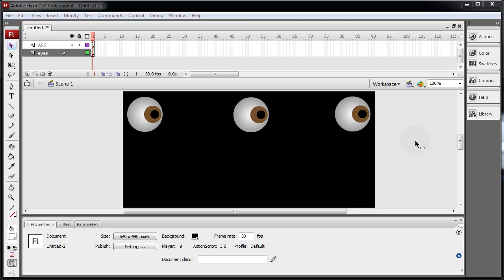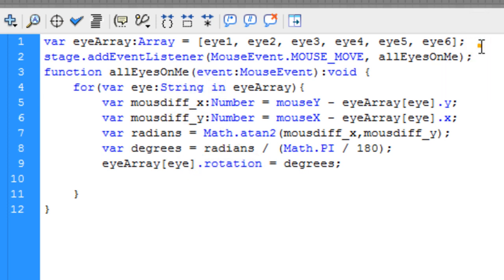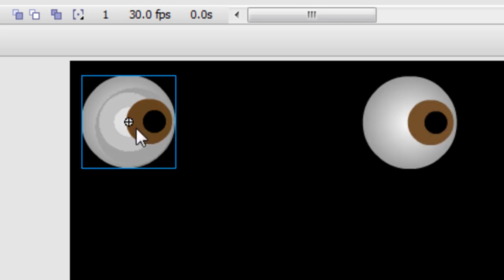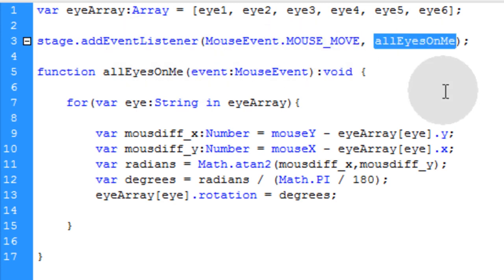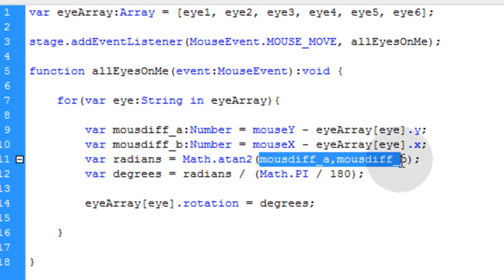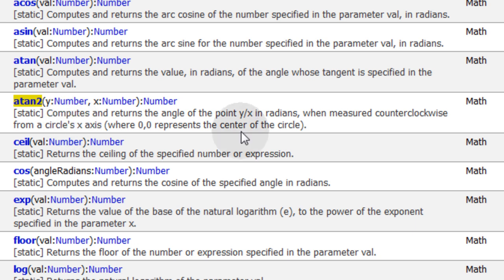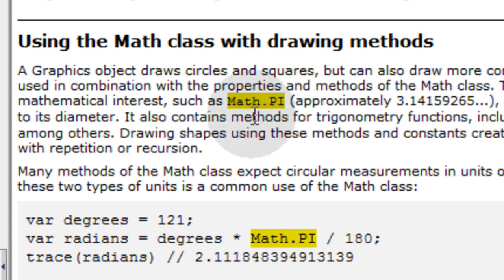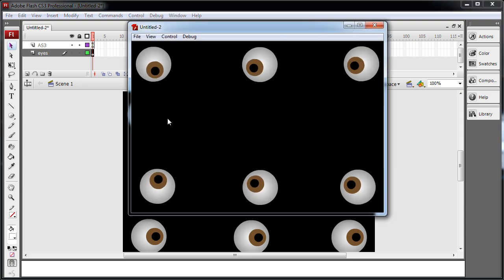Flash tutorial make multiple turrets or eyes rotate towards mouse or objects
Learn a method of rotating multiple objects on stage. We are using Flash ActionSctipt 3.0 in this lesson which is suitable for online game programming and cool user interactive animations.

// Actionscript 3.0
// Script for rotating mass objects to face a target
var eyeArray:Array = [eye1, eye2, eye3, eye4, eye5, eye6];
stage.addEventListener(MouseEvent.MOUSE_MOVE, allEyesOnMe);
function allEyesOnMe(event:MouseEvent):void {
 for(var eye:String in eyeArray){
  var mousdiff_a:Number = mouseY - eyeArray[eye].y;
  var mousdiff_b:Number = mouseX - eyeArray[eye].x;
  var radians = Math.atan2(mousdiff_a,mousdiff_b);
                var degrees = radians / (Math.PI / 180);
  eyeArray[eye].rotation = degrees;